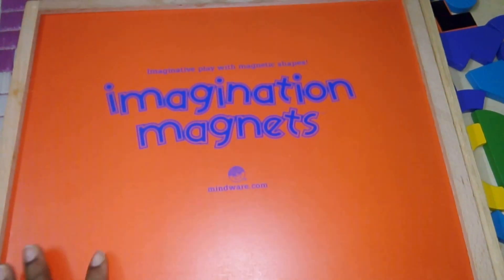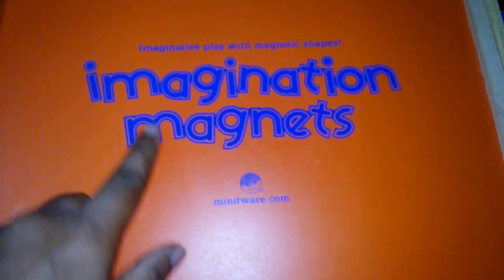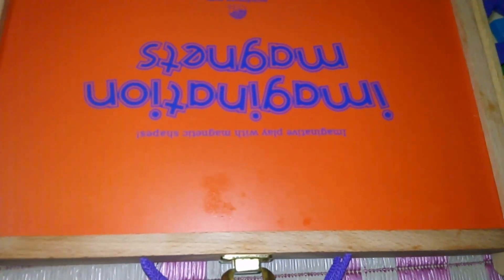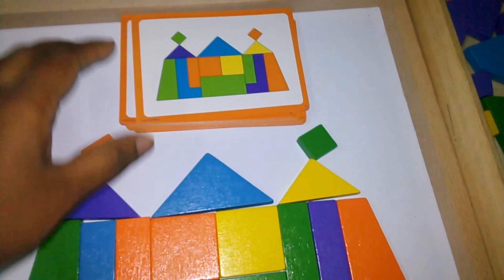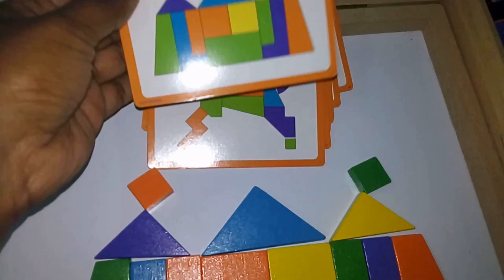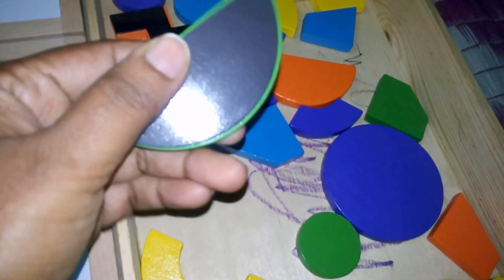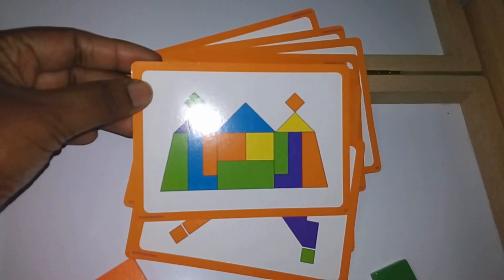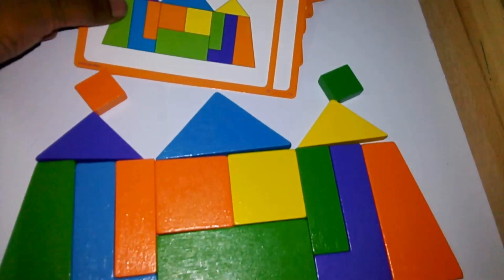Imaginative Magnetic Blocks